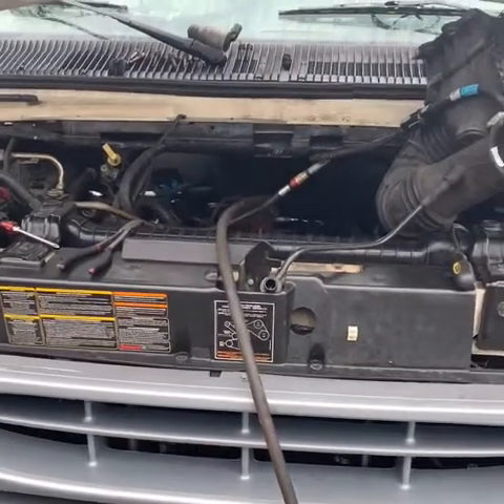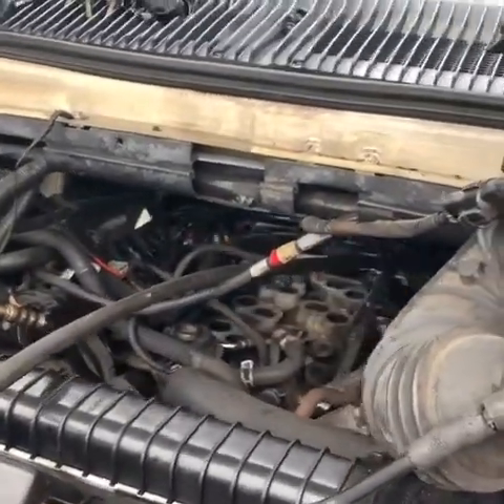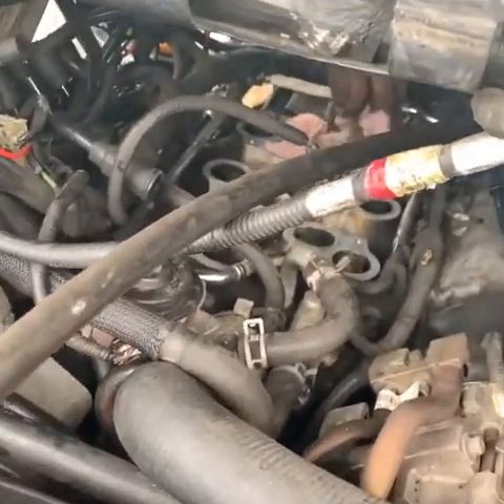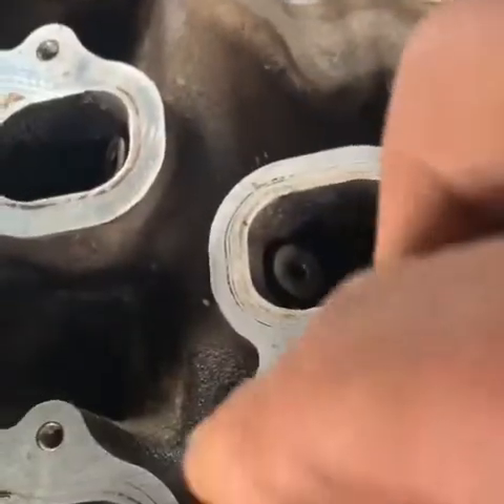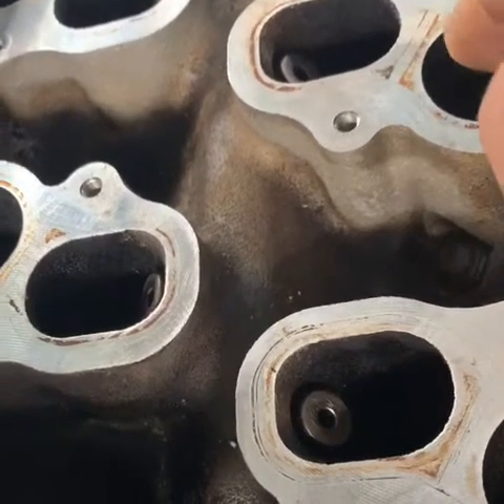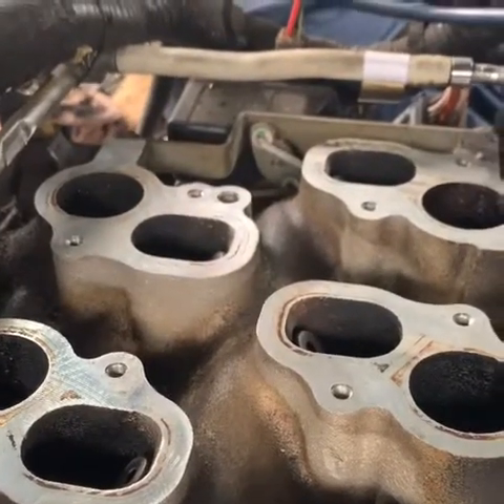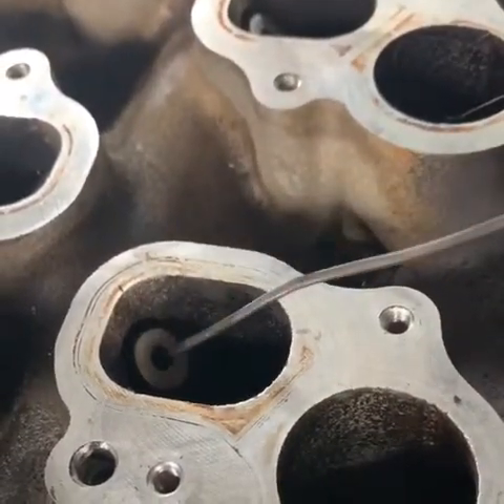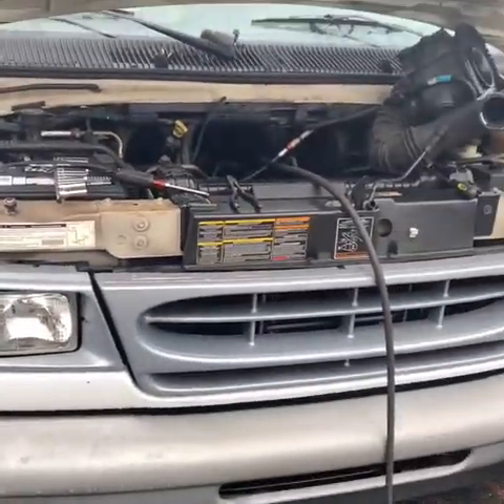Ford misfire problem diagnoses and repair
Ford van 4.2 v6 misfire cylinder number 5 only. Found problem with EGR ports in the intake clogged up and only number 5 cylinder open. So all the egr flow is to cylinder 5 is open and to much egr causes misfire. Any questions just call me. Glad to help.